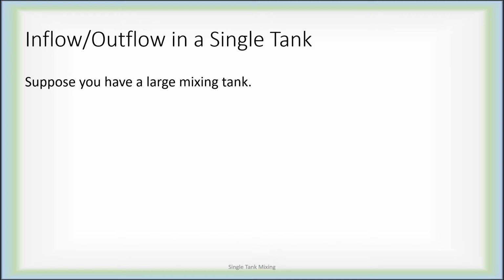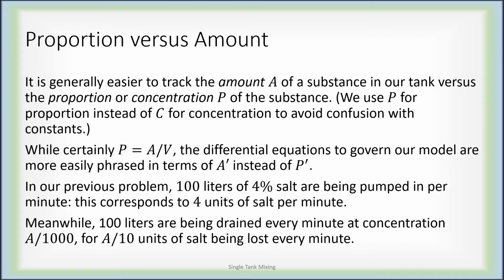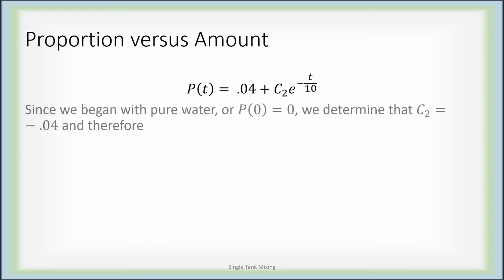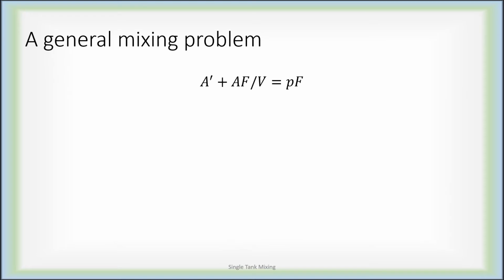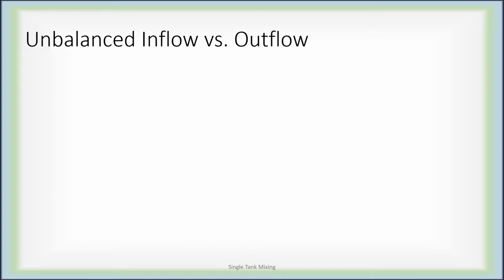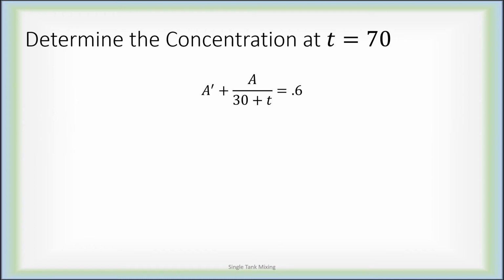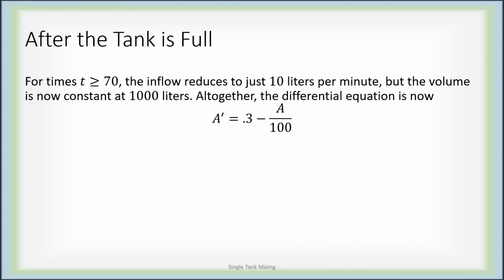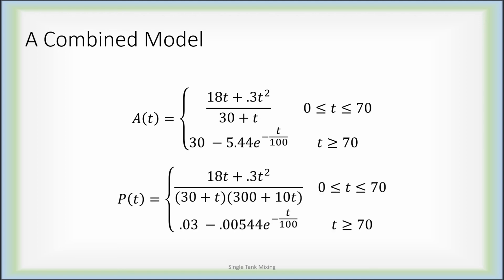10 - Single Tank Mixing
We approach the problem of a solution being pumped into a tank which is also being drained. We solve for when inflow and outflow are balanced, but also discuss how to approach problems when they are not balanced.

We do assume that the tank is uniformly mixed at all times, however, a common assumption.